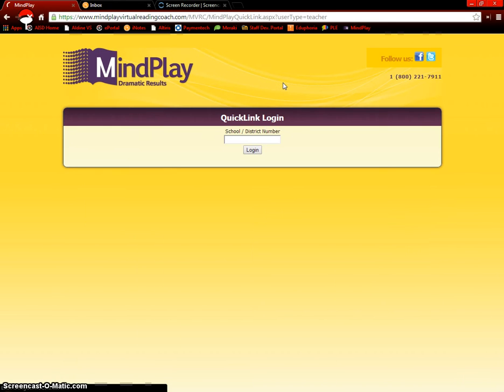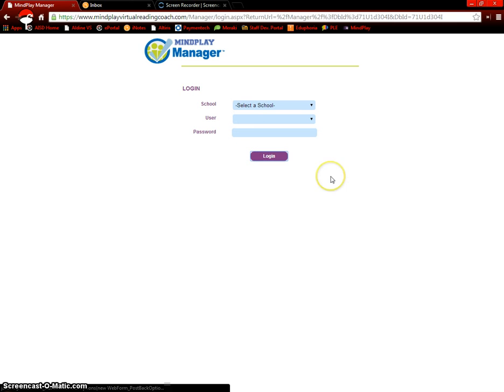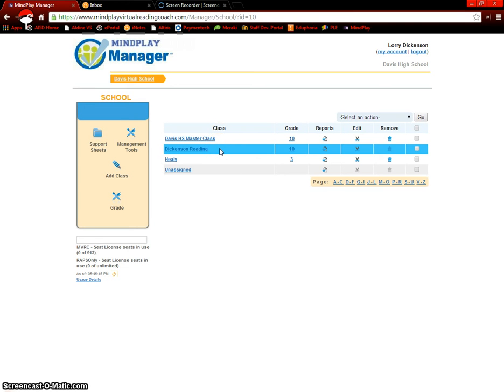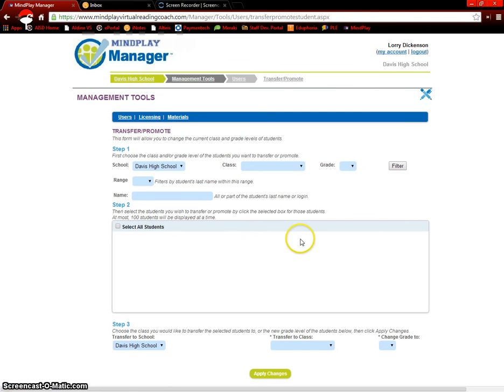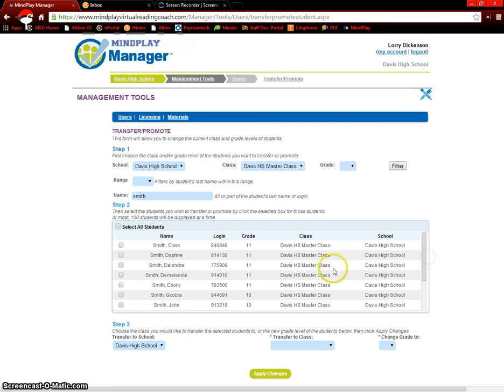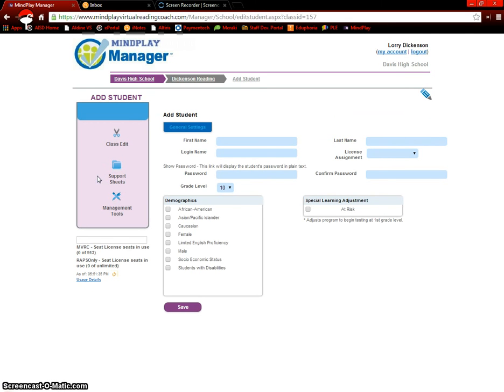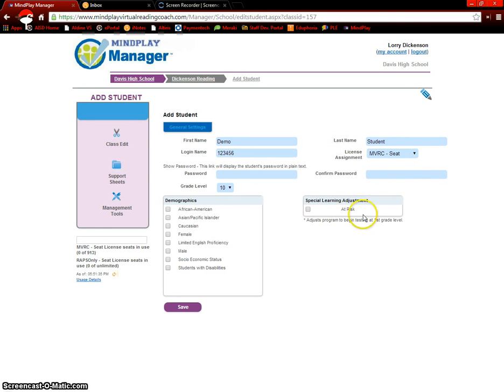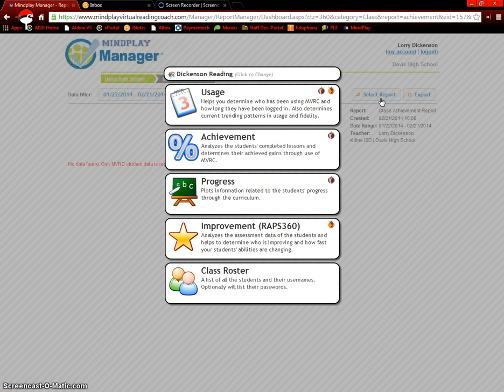MVRC Demo 2015